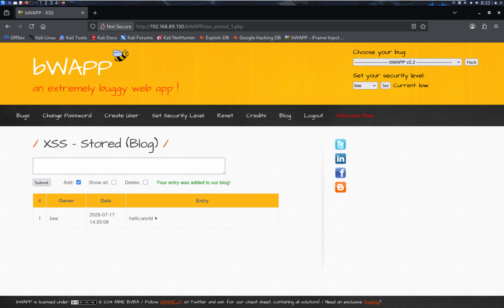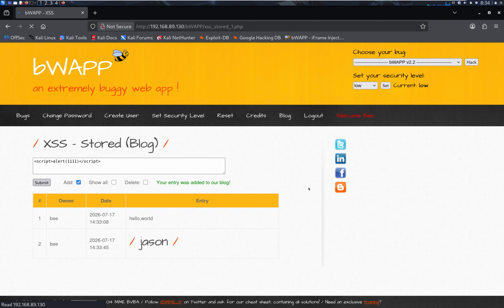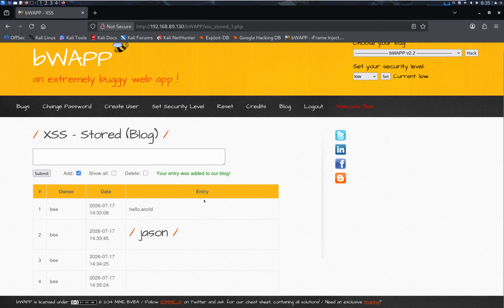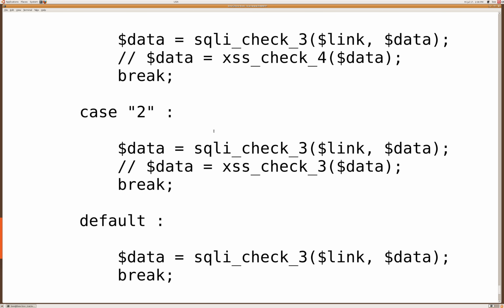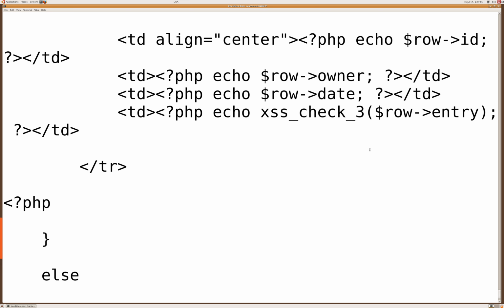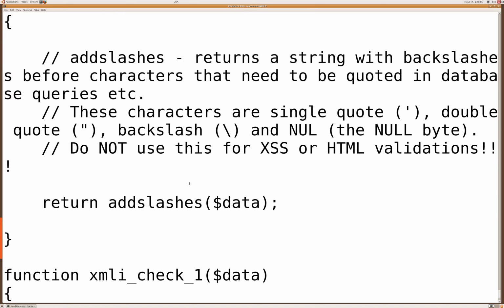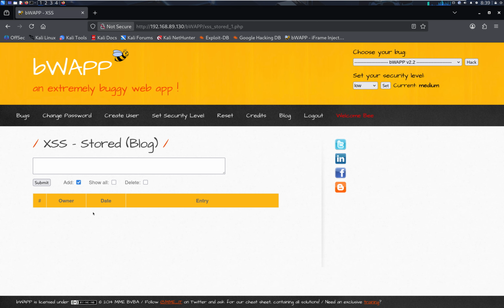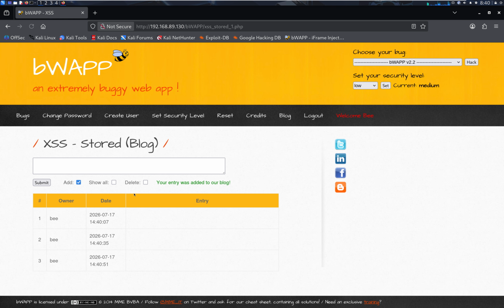bWAPP Tutorial for Beginners (2026) | Stored XSS Blog Walkthrough | Persistent Cross-Site Scripting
In this detailed bWAPP walkthrough, we demonstrate the XSS – Stored (Blog) vulnerability and explain how persistent cross-site scripting differs from reflected XSS.

You will see how untrusted blog entries can be saved in the database and later rendered in visitors’ browsers. We also compare the behavior across bWAPP security levels and explain the role of input filtering and context-aware output encoding.

Topics covered:

Reflected XSS versus stored XSS
Submitting content through the blog form
Confirming that input is stored persistently
Inspecting the rendered HTML
Testing different security levels
Understanding the impact on other users
Preventing stored XSS securely

This walkthrough is performed in bWAPP/bee-box, which is intentionally vulnerable and designed for security education.

⚠️ Never use these techniques outside an authorized testing environment.